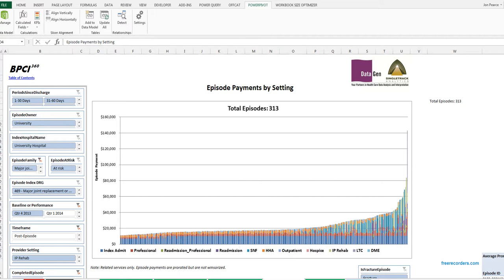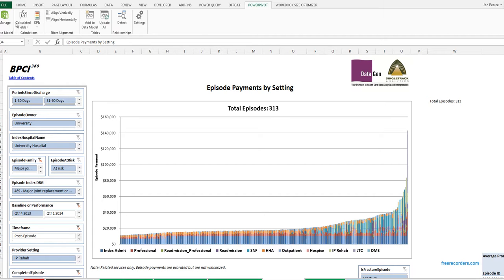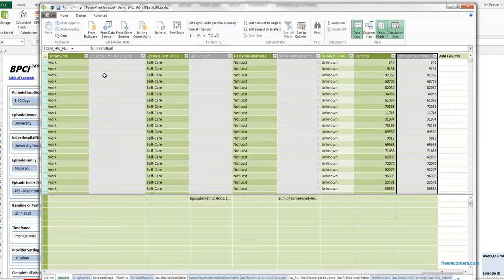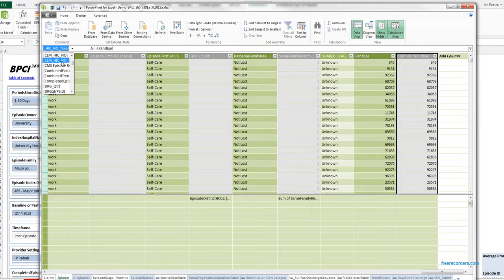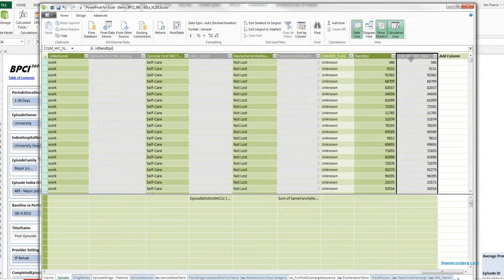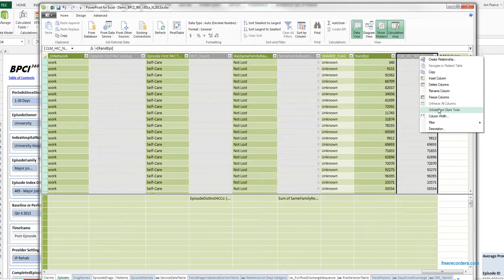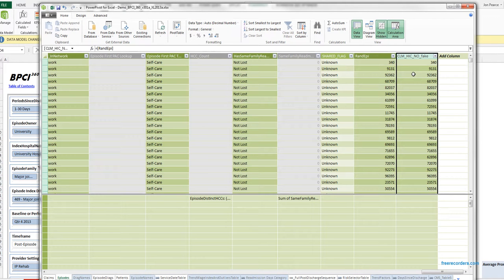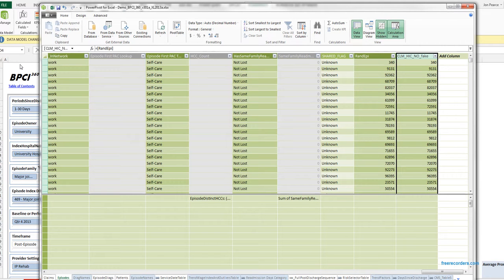Show Beneficiary HIC Number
In the BPCI 360 analytical models the Medicare beneficiary HIC number is hidden by default.  This video shows how to expose that number to allow inclusion in reports and graphs.